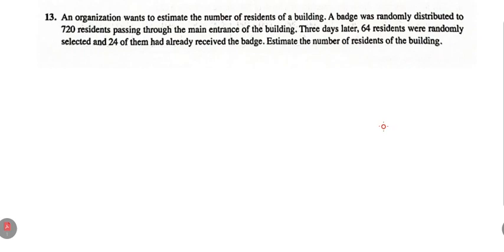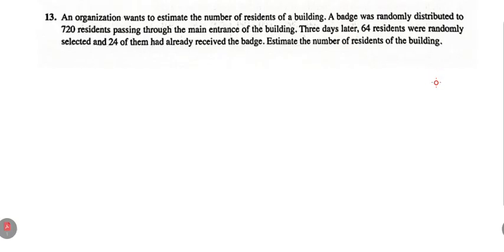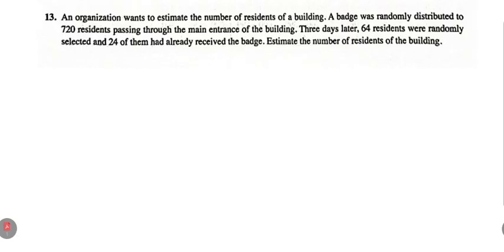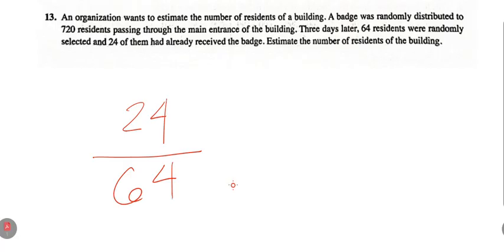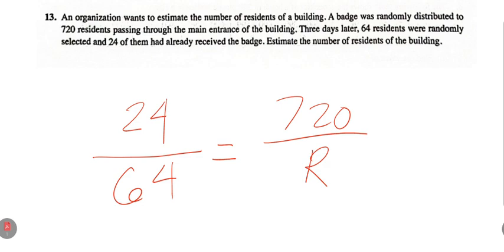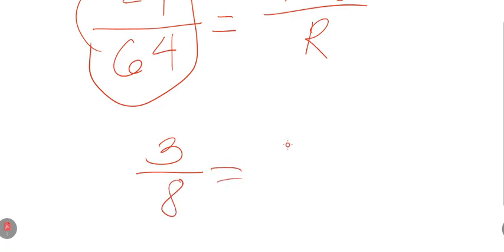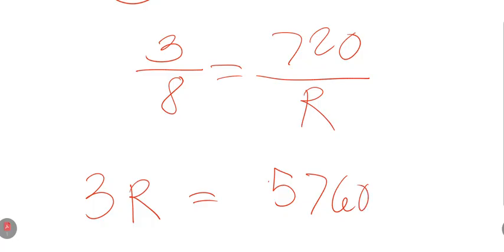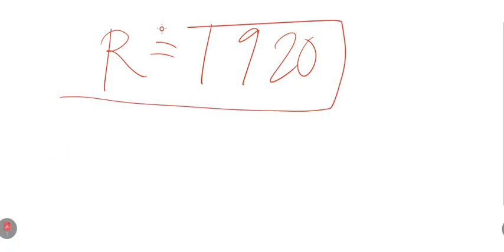Solve this Population Estimation Word Problem in 3 Minutes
🏢 In this quick 3-minute math tutorial, we break down an experimental statistics word problem about estimating the total number of residents in a building using a badge distribution system (the capture-recapture method).

If you are prepping for a quiz on population proportions or relative frequency ratios, this step-by-step walkthrough is exactly what you need to ace it!

👇 Video Chapters / Timestamps:
0:00 - Introduction & Deconstructing the Word Problem Clues
0:35 - Identifying the Sample Ratio (24 out of 64 residents)
1:20 - Setting Up the Proportion Equation with the Total Badges (720)
2:10 - Solving for the Estimated Total Number of Residents
2:50 - Quick Wrap Up & Core Exam Tips